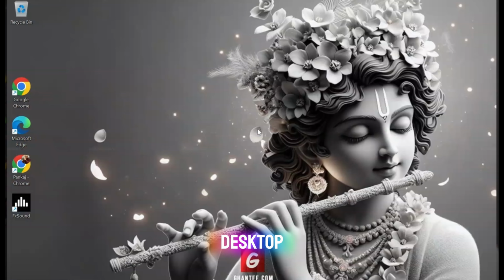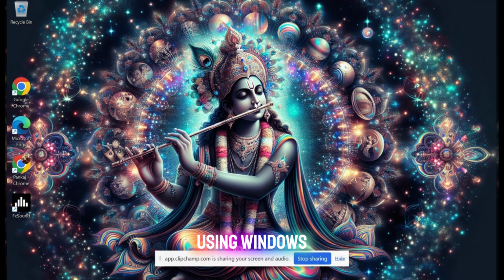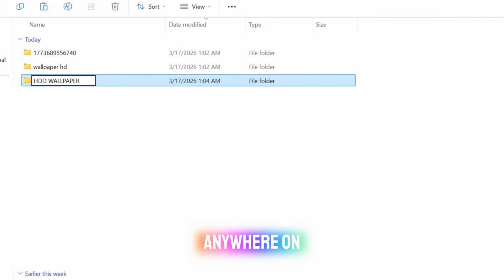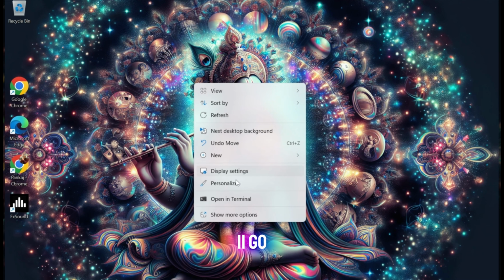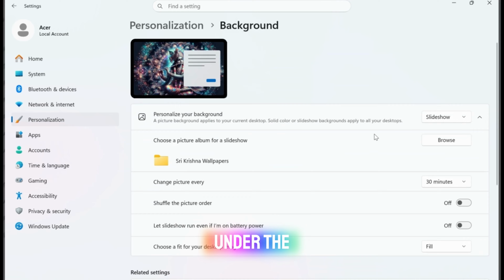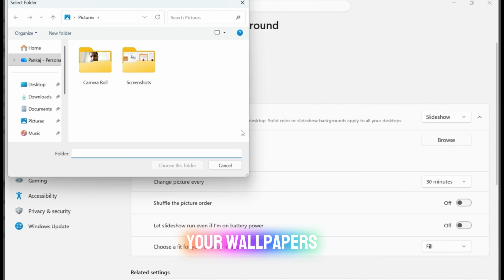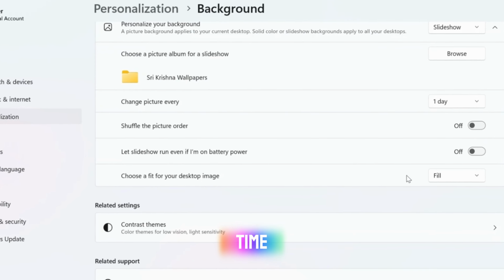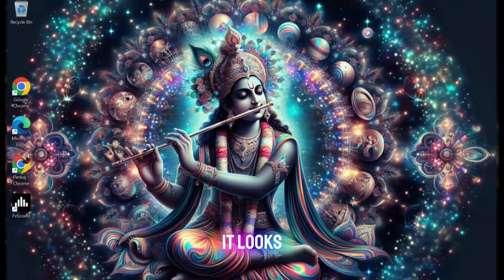Your Pictures as Rotating Wallpaper on Windows 11 & 10 Live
In this video learn how to set Your Pictures as Rotating Wallpaper on Windows 11 & 10 Live.
Want your desktop background to update automatically on Windows 11 or Windows 10? This tech tips video shows you the quickest way to configure Windows' built-in Wallpaper Slideshow feature in under a minute.

Learn how to change laptop wallpaper by setting up a dedicated folder for your images and personalizing your settings. This guide will help you easily manage your windows 11 wallpaper.

You can set custom wallpaper slideshow on your windows pc using your own person pictures.